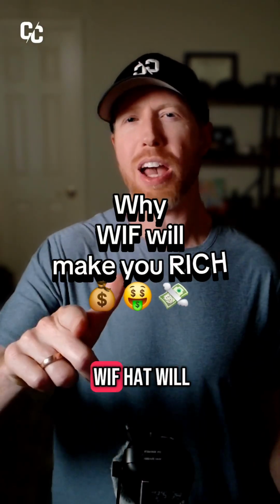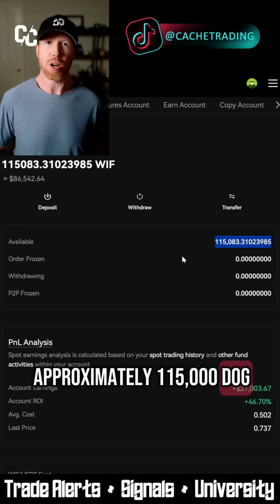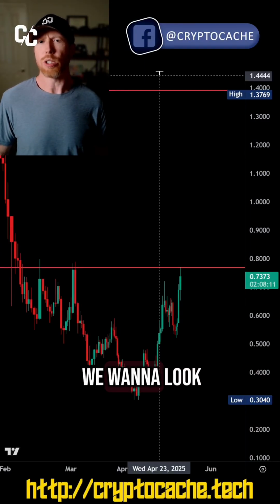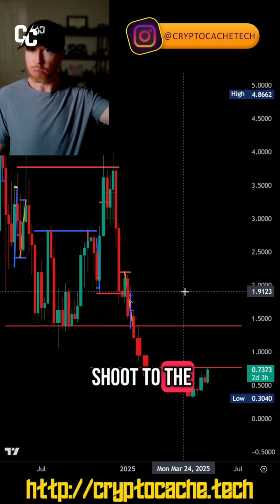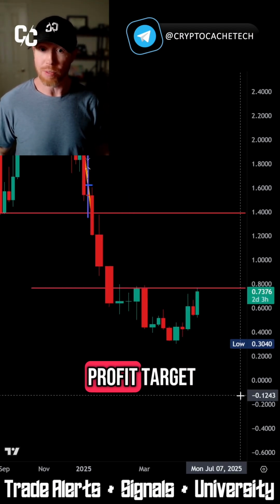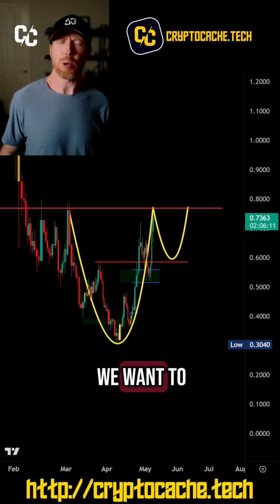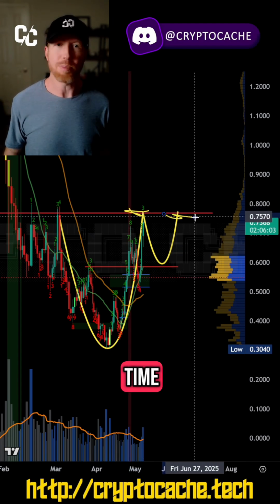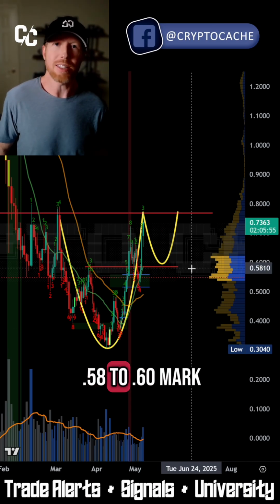Why WIF could make you RICH ⚡️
🔥Bitunix Deposit Bonus - Expires May 14th🔥